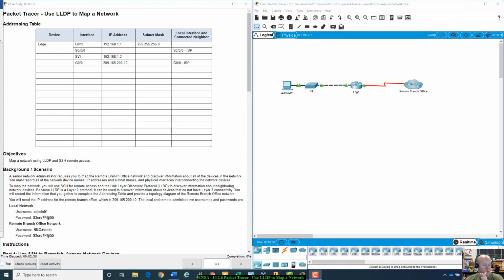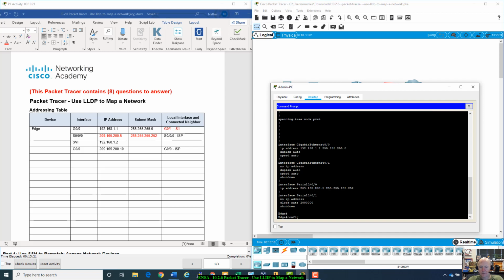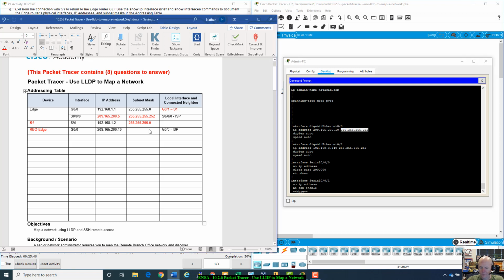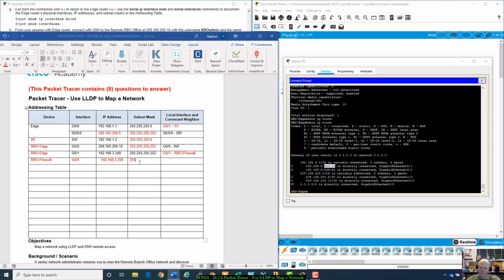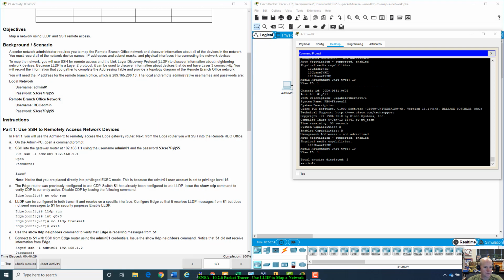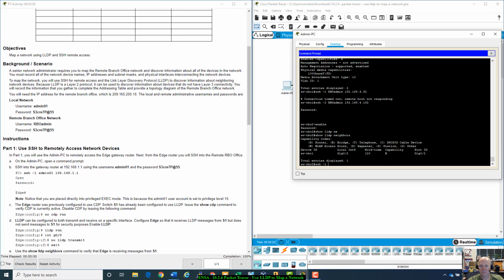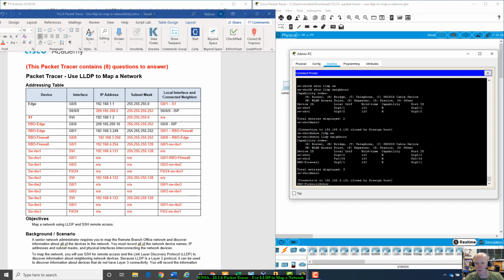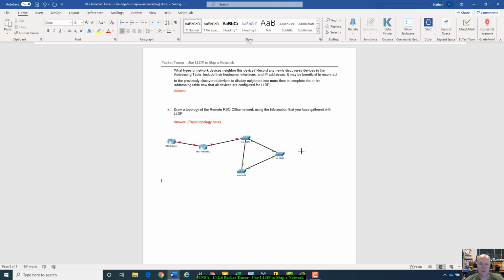ENSA - 10.2.6 - Packet Tracer - Use LLDP to Map a Network